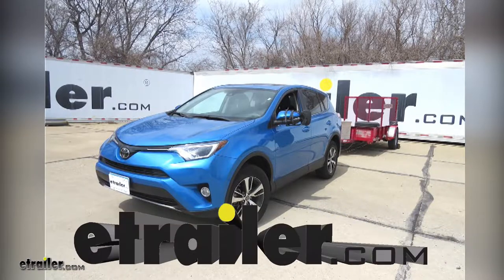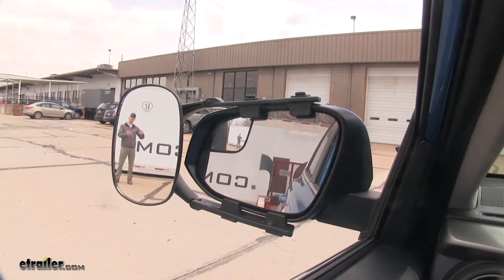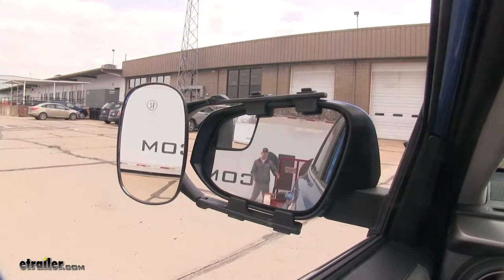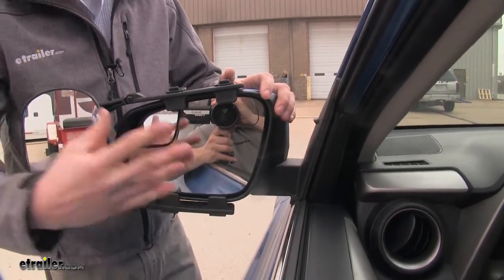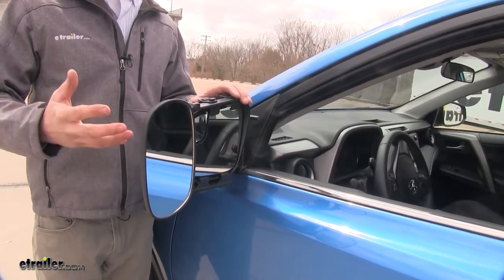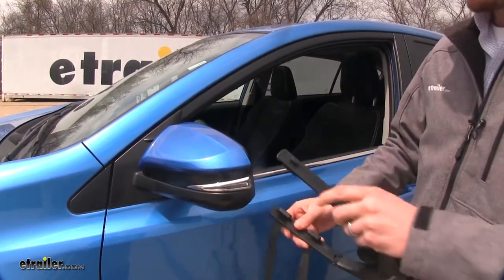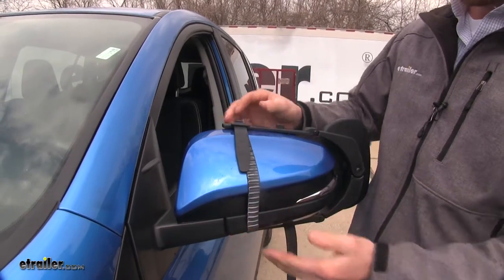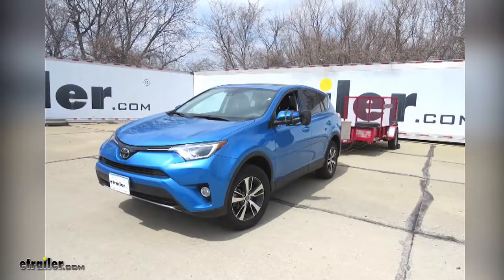etrailer | How to Install the CIPA Universal Towing Mirror on a 2018 Toyota RAV4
Speaker 1:          Today, on our 2018 Toyota RAV4, we're going to be doing a test fit on the CIPA clip on towing mirror. It's available in a quantity of one, with Part number: 7070. You can also get it as a pair, with Part number: 7070-2. It offers us a wide field of view. It's going to allow us to safely and easily change lanes, pass, park or even back up while towing a small trailer or camper. As you can see, I'm visible in the towing mirror, but not the factory mirror.Now, on our 2018 Toyota RAV4, we do have a small blind spot mirror, but by upgrading to a towing mirror, it's going to give us a larger view.

If I take a few steps in, towards my trailer, you can see there's no blind spot. Right here is the view you get with just your factory mirror. The mirror itself can be adjusted to most angles. We've got our up and down, diagonal and side-to-side. It can also be adjusted 360 degrees, so if you like that horizontal position, you have that option.With the way that it clips on, it's not going to interfere with the operation or movement of our factory mirror, and we can even still fold the whole thing in.Here on the back, it's held in place by two adjustable rubber straps.

The nice thing about them being rubber, is they're not going to harm or scratch the finish of our mirror. Here you can see, it doesn't cover up our turn signal.A few great things about this towing mirror are, pull on for temporary use, so we can take it off when we're done towing. Another great thing is, since it is universal, if you have any other trucks of SUVS in the household, it may work with those as well.It's a very easy installation. We'll go ahead and show you that now. I'm here on the driver's side of my RAV4.

To begin our test fit, we'll need to be sure that our clips here set on the inside of our housing. I'm just going to center it up with my mirror and rest it in place. Then I can hold it with one hand and then run my straps on the back side.Now when we run our straps, we want to be sure that there's tension in them already. That way, when we clip them in place, it holds the mirror in place. I'm just going to stretch it out and connect it to the top hook, right there.

Then I can adjust it as needed. I'll just repeat the same process with the second strap. Now, if you want to tighten it or loosen it, you can simply just pull it through the buckle, and then you're all set. Now we can adjust our mirror how we want, and we're ready to tow. It's that easy.That's going to complete our test fit on the CIPA clip on towing mirror, on our 2018 Toyota RAV 4.